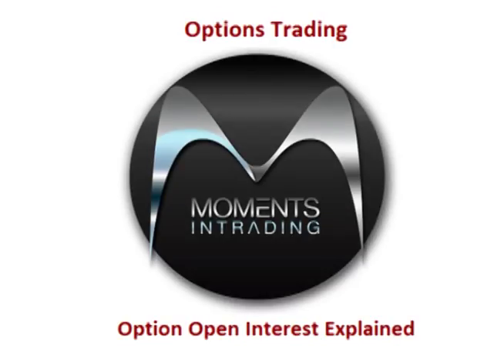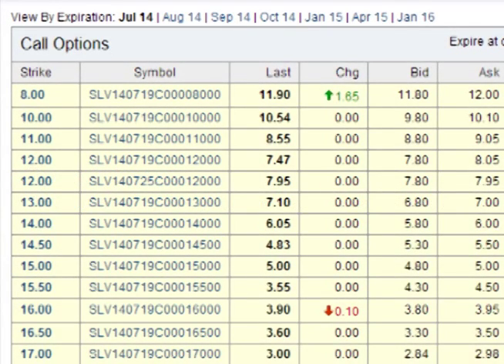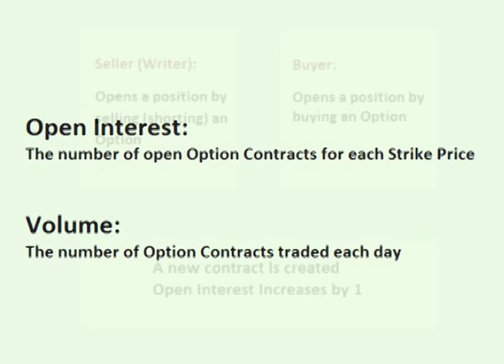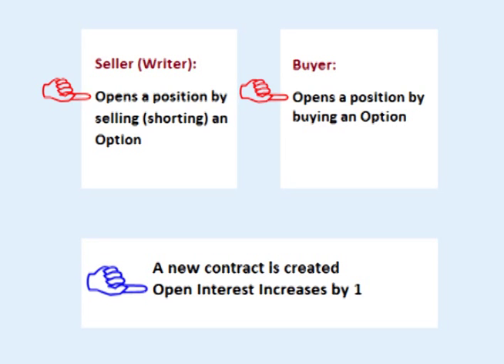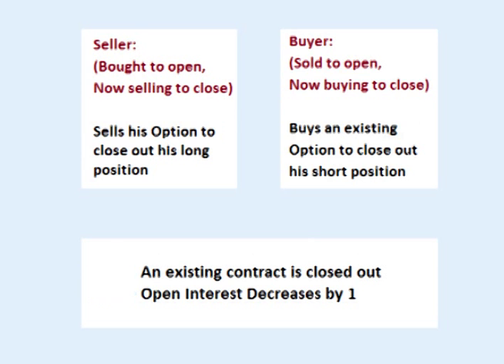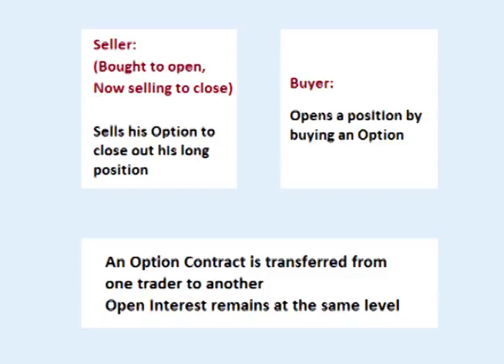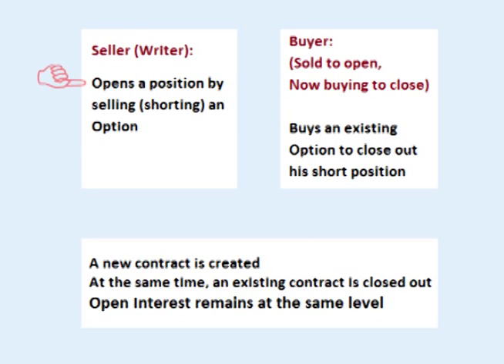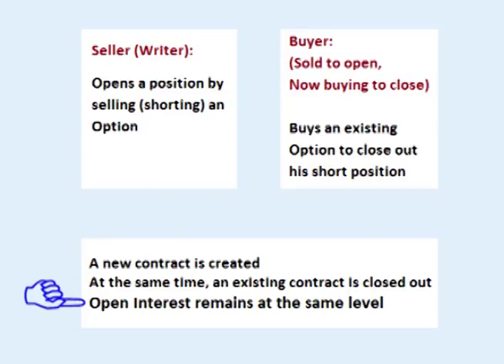Option Open Interest Explained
Vid text:
If this video, we will look at Option Open Interest. Option Open interest is an important and often misunderstood tool.
Option open interest is the number of outstanding option contracts or positions in the market.
Open Interest is often confused with volume. Volume is the number of contracts traded each day, where as Open interest is the number of contracts that are currently open.
A new contract is created when an Option Seller decides to sell, also called write a Contract, and a buyer buys it. In other words, the seller sells or shorts to Open and the buyer buys to open. This creates a new contract and open interest for that strike price increases by 1.
Open Interest decreases when a contract is closed out.
If the buyer sells the Option he is holding to a writer buying back his short position, it closes out an option contract. Therefore Open interest for that Strike Price decreases by 1.
However, if the buyer sells his contract to another buyer that is opening a new position, the first buyer closes his position by selling his existing Option to the new buyer. No new contract is created and no existing contract is closed out- rather an existing contract is transferred from one owner to another. Therefore, Open Interest doesn't increase or decrease.
Likewise, if a writer sells a contract, in other words shorts to open, and the buyer of the Option is closing out an existing short position, one trader created a new contract while at the same time, the other trader closed out an existing contract, so it offsets and Open Interest remains the same.
Open interest is used to judge sentiment and to confirm trends. In the next video on this subject, we will look more closely at this.